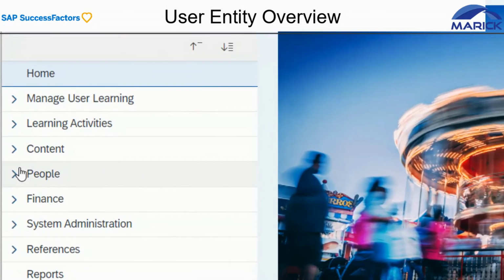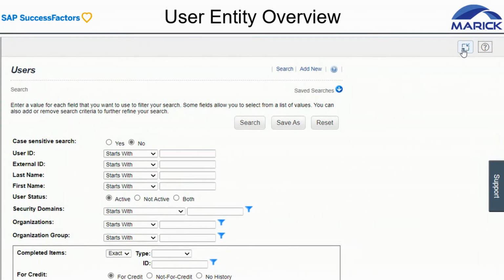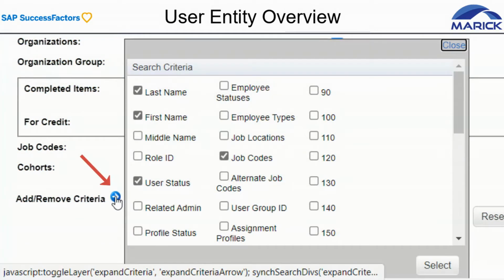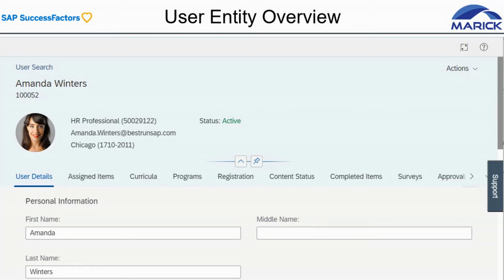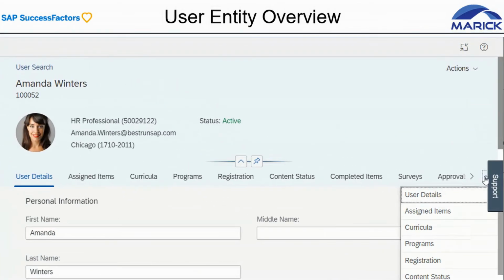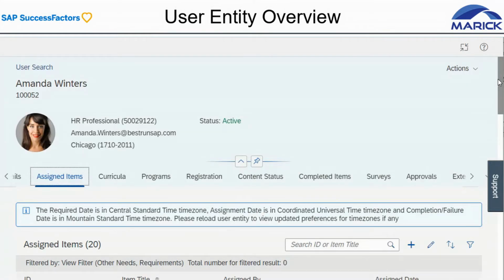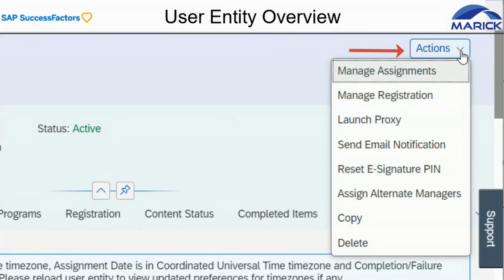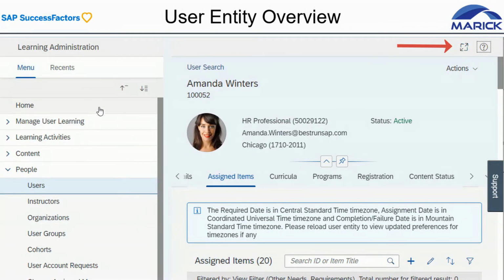SAP SuccessFactors Learning Tutorials! Part 1.3 Administration: User Entity Overview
Marick Group Presents: The SAP SuccessFactors Learning Tutorials!
Part 1: The Administration Overview.
In Part 1, we created a 5 episode collection of tutorial videos that helps the administrator learn about the Admin interface.
In Episode 3, you learn about User Entities.